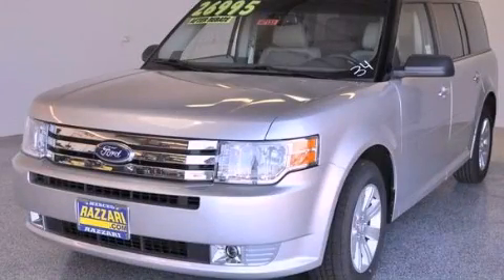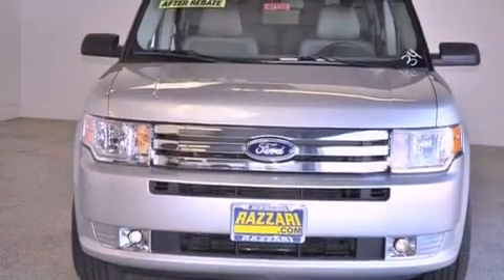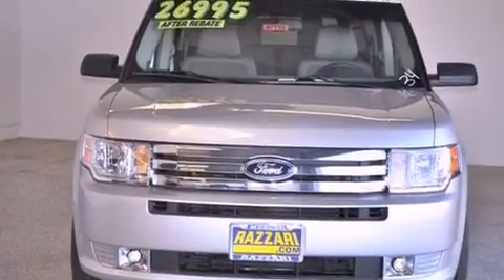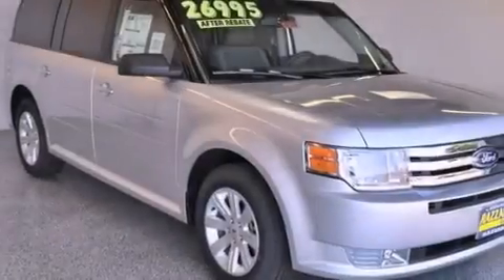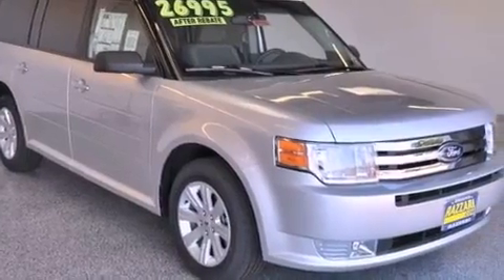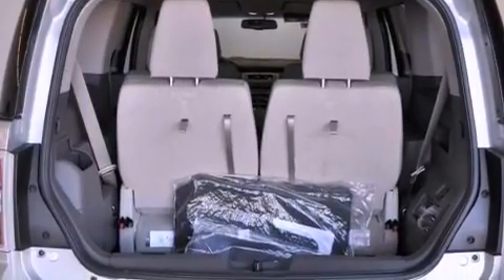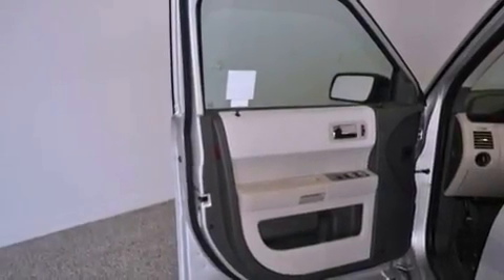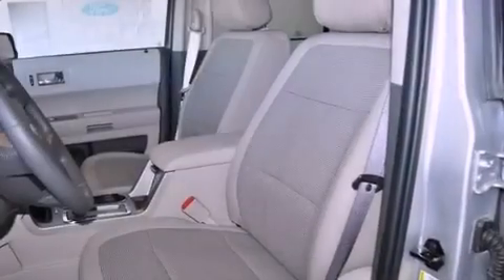2012 Ford Flex Merced CA 95340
Year : 2012
 Make : Ford
 Model : Flex
 Engine : Gas V6 3.5L/213
 Trans . : Automatic
 Exterior : Ingot Silver Metallic
 Miles : 30